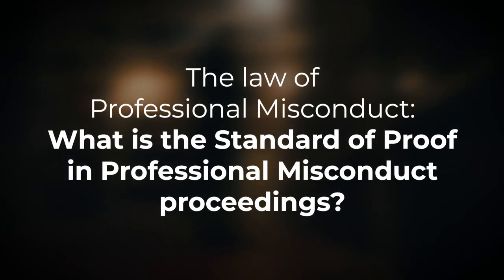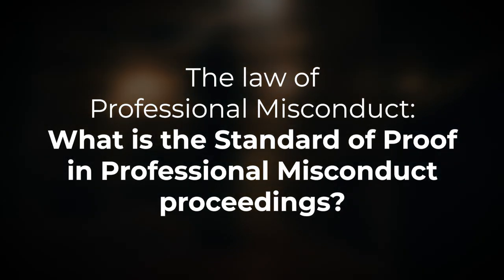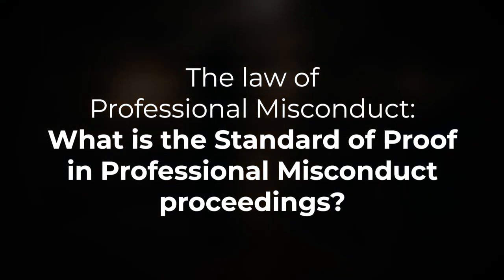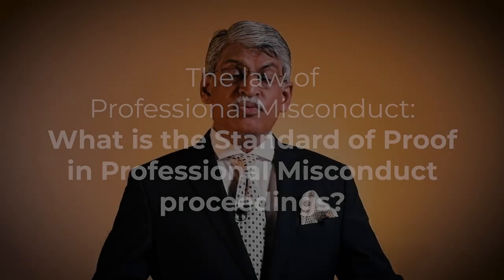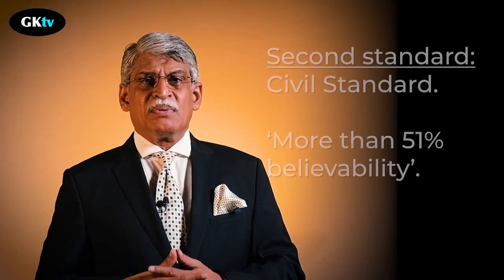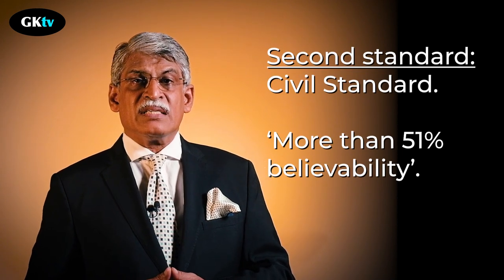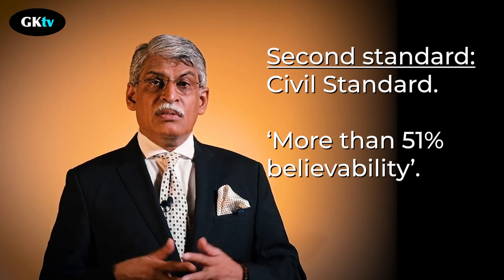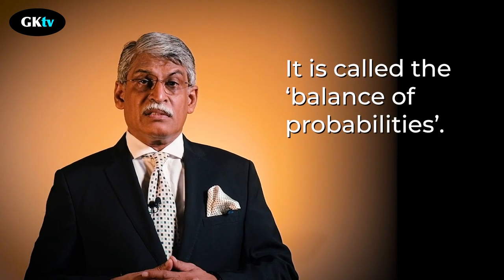What is the Standard of Proof in Disciplinary Inquiries? [Ep-5-Professional Discipline Series]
What is the standard of proof in disciplinary Inquiries? [Ep-5-Professional Misconduct Series]

[1]. To prove misconduct, how much proof must a layperson
put before a disciplinary tribunal?

Imagine you are the complainant. Suppose every piece of evidence in a case took the form of a brick.

If you stacked all of your evidence, one on top of the other — against a professional— the bricks must cross a certain height.

That height is called the ‘standard of proof’.

[2] There are two standards of proof in any court proceeding.
[3] Criminal standard

In criminal cases the ‘standard of proof’ is ‘beyond reasonable doubt’ (‘BRD’).

The judge hearing a criminal case must be convinced that the evidence before her does not give her any reasonable doubt of the guilt of the accused.

Some people say that line is ’85% believability’.

[4] Civil Standard: ‘More than 51% believability’
In civil cases, the line is lower: it is called the ‘balance of probabilities’.

It is ‘anything more than 51%’ believability.

[5] Article 5(1) of the Federal Constitution
‘guarantees’ the ‘Right to life’.

The ‘right to life’ is part of the ‘right to livelihood’.

[6] So, to protect a person’s livelihood, in disciplinary cases, the courts have always demanded that an accuser must show evidence on a ‘criminal standard of proof’.

[7] There has been a debate over the last decade on whether the ‘height of the proof’ –the standard of proof if you will —
 should be lowered for disciplinary proceedings.

[8] The ‘Sliding Scale’
Disciplinary proceedings against solicitors in the United Kingdom used to divide misconduct into two kinds.

That depended on the severity of the punishment.

If minor misbehaviour merited a small punishment…
(e.g. a warning, or a fine),  then disciplinary tribunals were quite content to allow complainants to prove their complaint on the civil standard: say, for a standard of evidence greater than 51-60% (these are my own numbers).

If the complaint was a ‘serious one’ e.g.
Involving deceit or moral turpitude, and if the solicitor was found guilty, he could be forever banned from ever practising law.

In those cases, solicitors’ disciplinary tribunals needed the complainants to prove their charges on a criminal standard.

This principle appears to have been first advanced in the 1956 Privy Council case of  Bhandari v. Advocates Committee.

[9] You know, anything that ‘slides’, cannot be trusted
The problem is, any conduct that is considered unethical must cross a very high line.

One case determined this as conduct considered ‘disgraceful or dishonourable’ by his professional brethren.’

Since all kinds of misconduct require a high line to be crossed, the Sliding Scale cannot be right.

Back to the old ways
In 2005, the Privy Council in Cambell v Hunt [2005] UKPC 19, emphasised that: “Insofar the as the Privy Council in Bhandari v. Advocates Committee …
may be thought to have approved some lesser standard, then  that decision ought no longer, nearly fifty years on, to be followed.”

In 2008, in the UK Supreme Court in Re B (Children) [2008] UKHL 35 ruled
that the Sliding Scale was: “… a misinterpretation of previous authorities”.

There the court still leaned towards the criminal standard.

Which brings us back to the question, “What is the current standard?”
As of 2019, the standard of proof for disciplinary proceedings in Malaysia is the criminal standard.

GRATITUDE:
This video would not have been possible without the relentless, unceasing and often sleepless efforts of the Japanese artist, En. Samad Hassan, the cinematographer Aaron Chung and the Sound Engineer , David Cheah, the sacrificial research and scripting of KN Geetha, GS Saran and Prabhkirat Singh.

MUSIC
ID:                     9NGRH5T
Author Username:                 GreenRocketAudio
Licensee:                        A Samad Hassan
Registered Project Name:         GKtv Law
License Date:                    February 27th, 2021